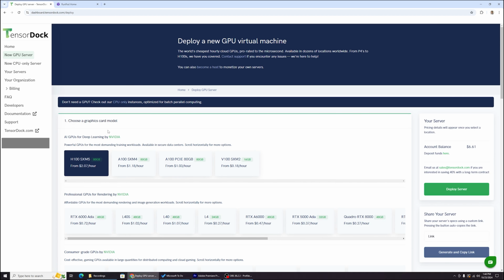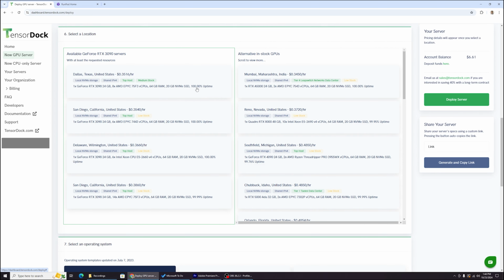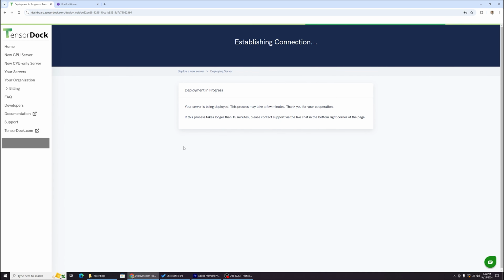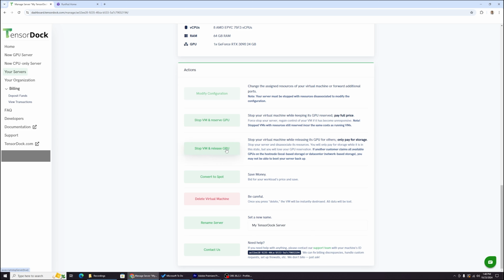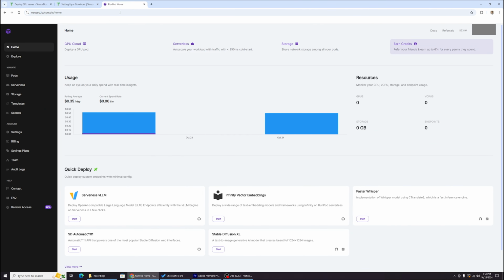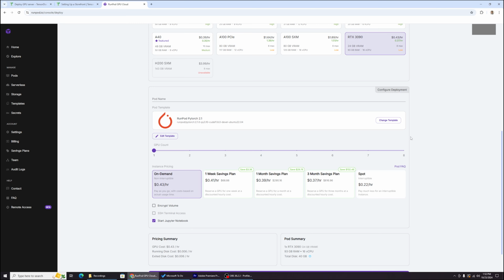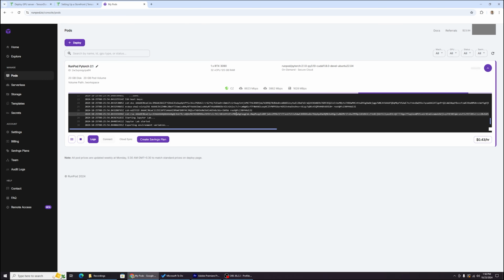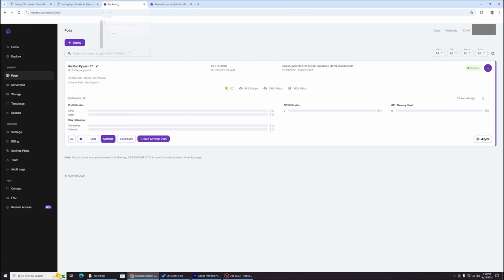End of Search for Cloud GPUs: Affordability and Ease of Use for AI/ML (Links in description!) 🚀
Are you an AI/ML hobbyist or beginner looking for affordable and easy-to-use cloud GPUs? Look no further! In this video, I compare some of the best cloud GPU providers available today and explain why these platforms offer the best value for AI/ML enthusiasts.

Skip the hassle of searching endlessly for GPU resources online. Whether you need affordable GPU power for training models or an easy setup to get started, this guide has you covered. I'll walk you through the key features, pricing, and ease of use of these platforms, helping you find the right solution for your AI/ML projects.